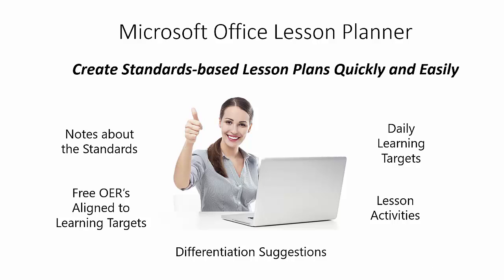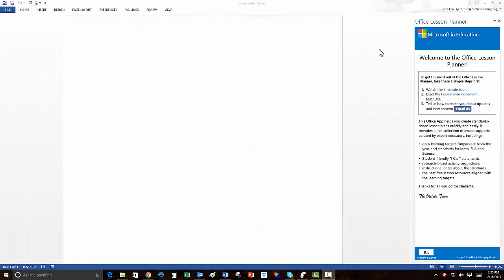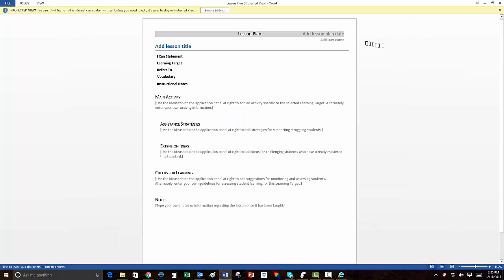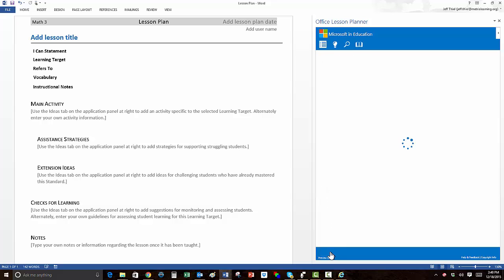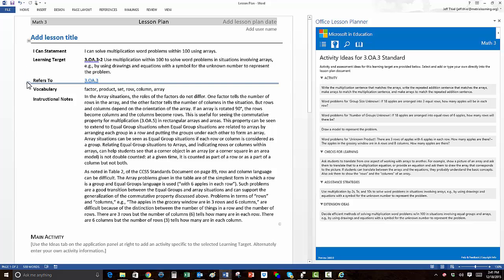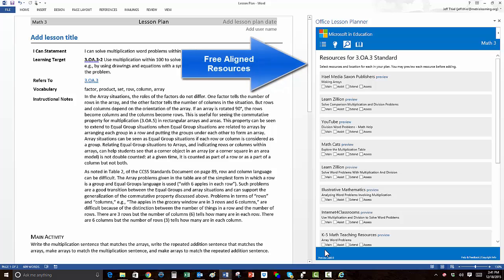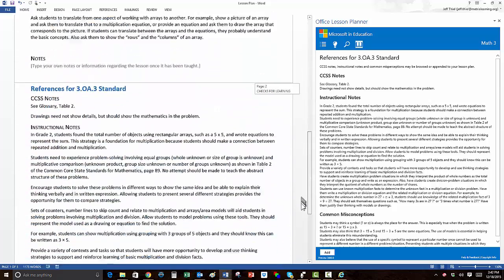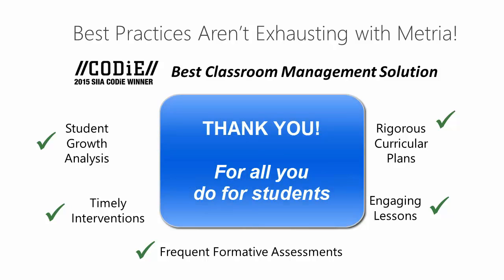Creating a Common Core Lesson Plan with the Microsoft Office Lesson Planner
The Office Lesson Planner is a free tool that helps teachers create standards-based lesson plans quickly and easily using Microsoft Word.